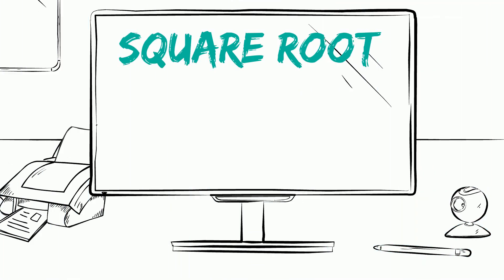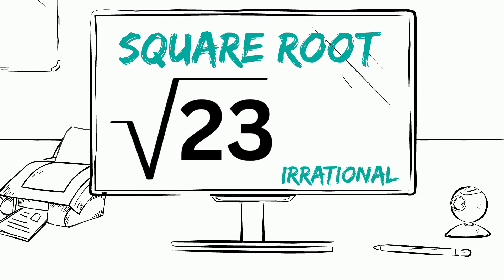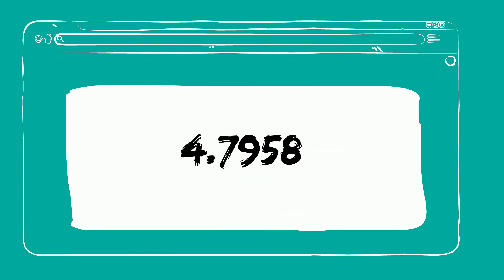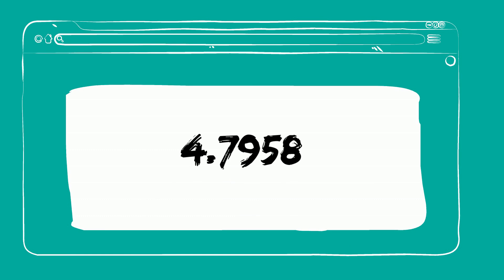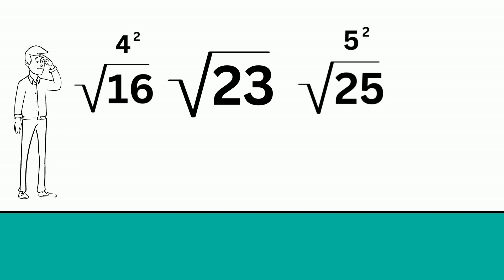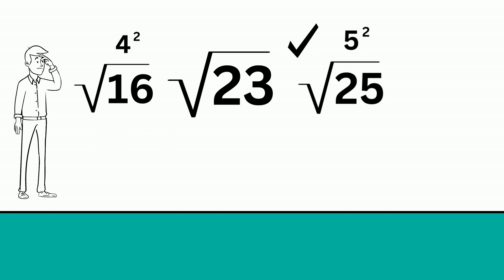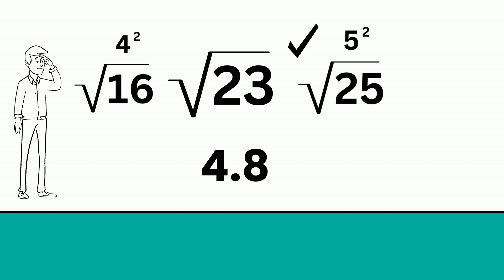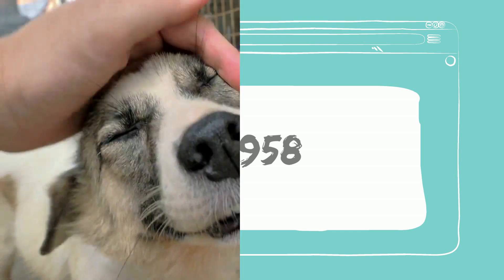Square Root 23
What is the square root of 23. It is not a perfect square and is considered an irrational number.